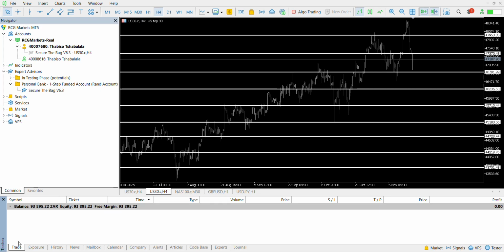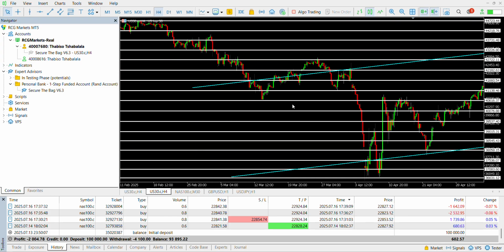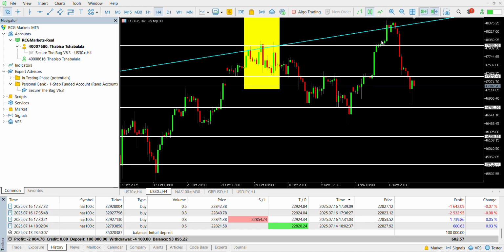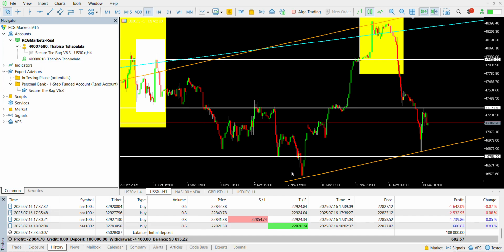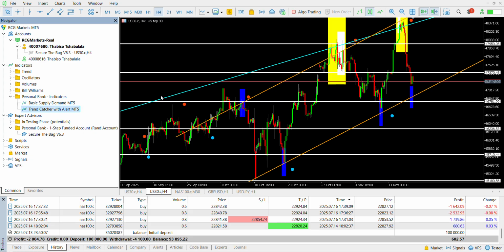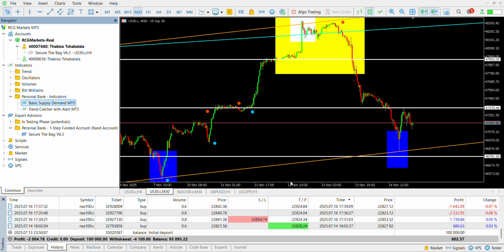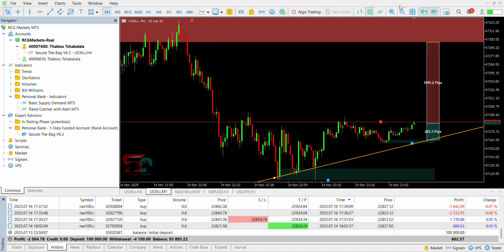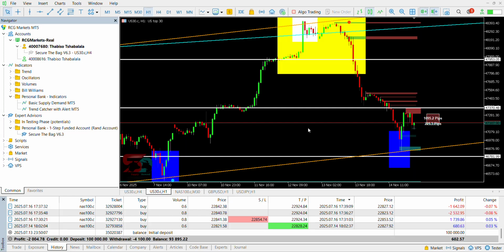He That Trades | Market Breakdown & Analysis: US30/DOW JONES part 3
Join Me On This Journey To Turn Forex Trading Into My Own Personal Bank So I Can Became A Venture Capitalist
He That Trades | My Trading Journey 🇿🇦
Having An AI Assistant To Trade With Is A Game Changer